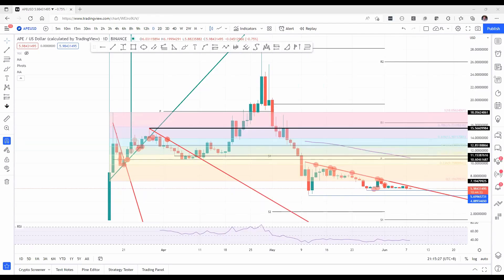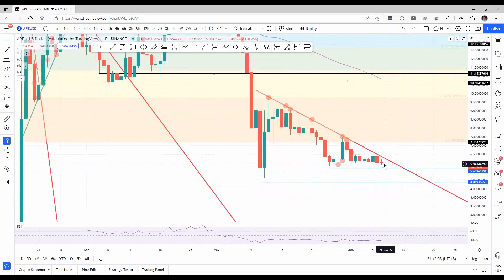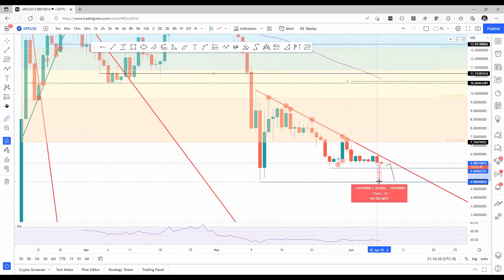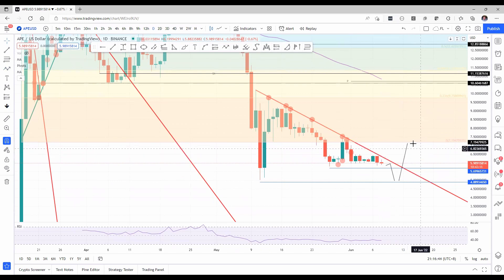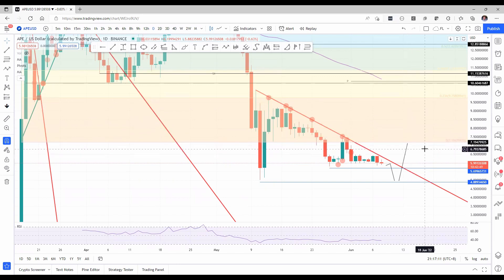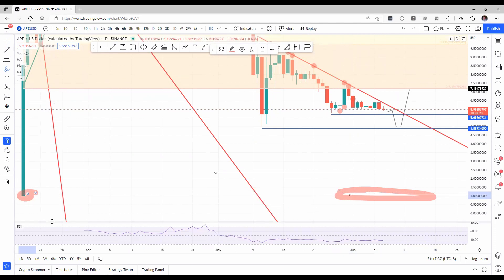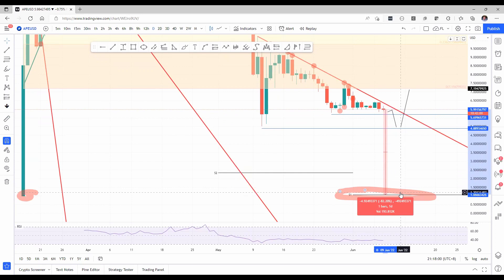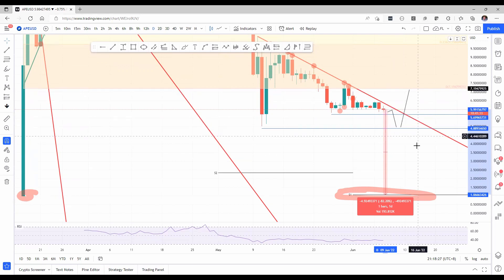Why ApeCoin price could make a U-turn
A brief technical and on-chain analysis on ApeCoin price. Here, FXStreet’s analysts evaluate where APE could be heading next.